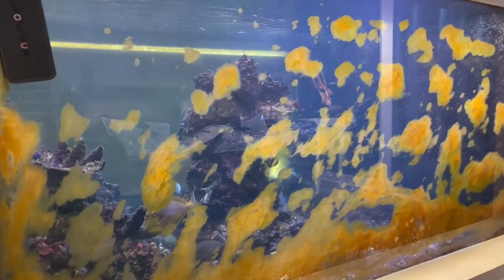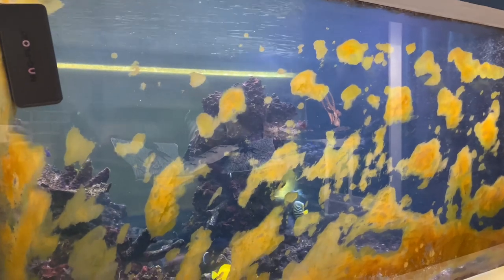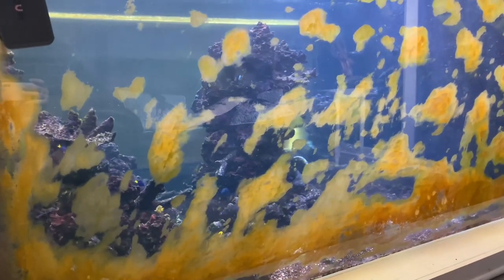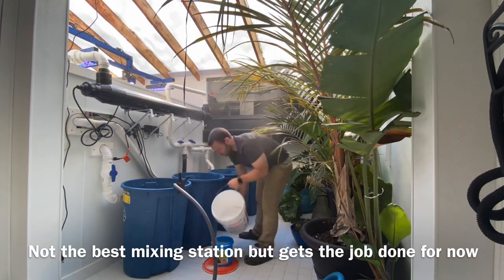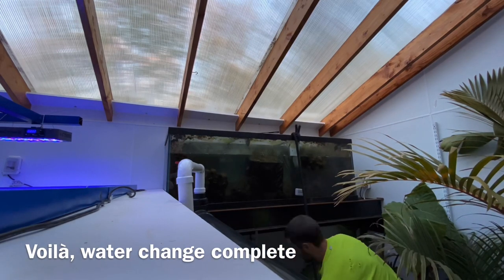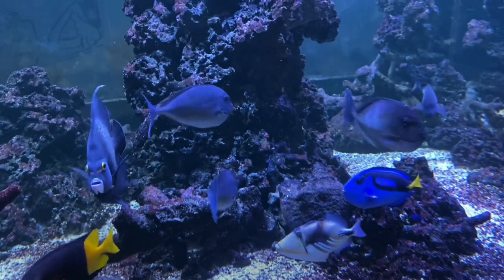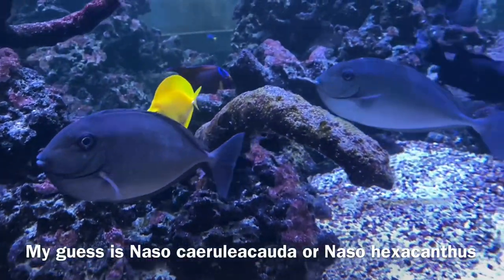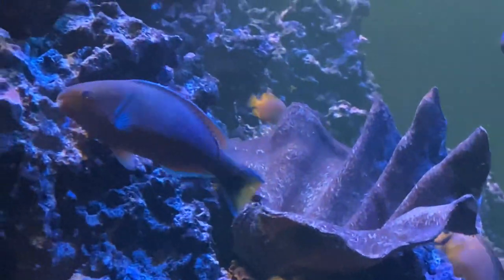3000 Gallon 6 Month Update + Answering your questions, DIY Wooden Protein Skimmer Sneak Peak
A quick update on the tank’s progression. Lots of really exciting builds coming up!

Audio - “Monster Lab” Patrick Warren
              “No Way Jose” Werner Tautz